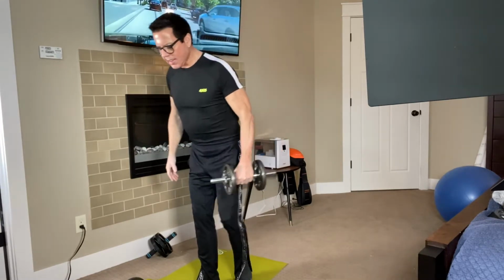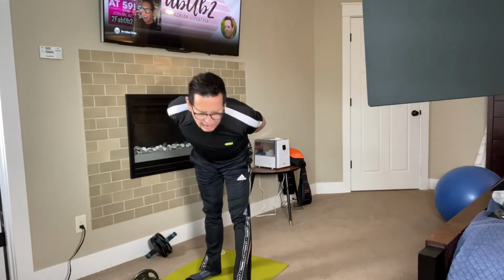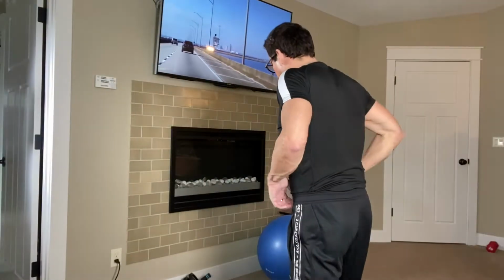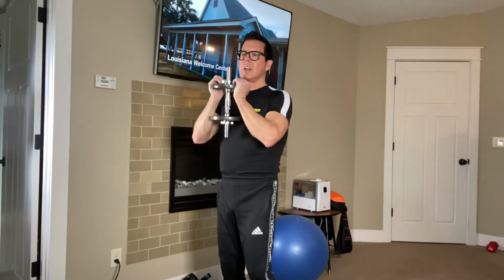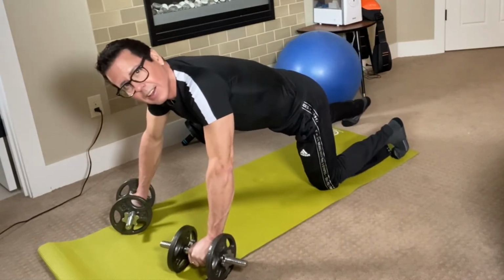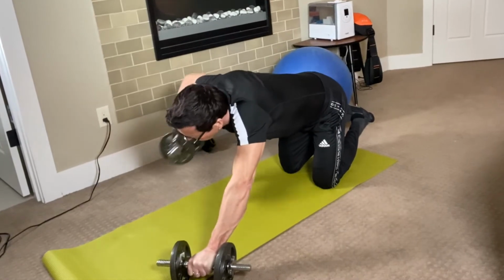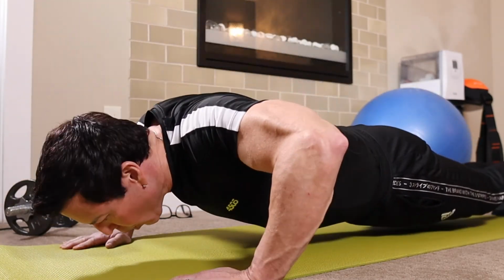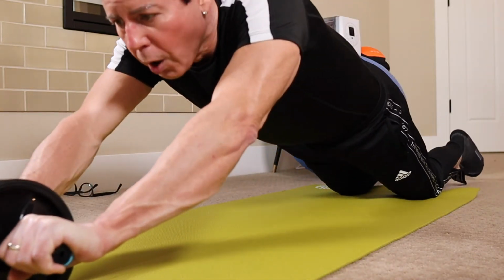MY AT HOME WORKOUT WHILE SOCIAL DISTANCING!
I used some of the exercises from him, check his channel too.

Hello friends, in this video I attempt to do a complete workout. I haven't exercised since Social Distancing started so I decided to do my own routine at home. I'm not a personal trainer so any exercises you see me doing in this video may not be the best for you so please before you consider any exercise routine check with your PCP.  I'm trying my best to cope with the situation all of us are going through. Happy Easter everyone hope is a good one. Please stay safe and until the next one darling TaTa!